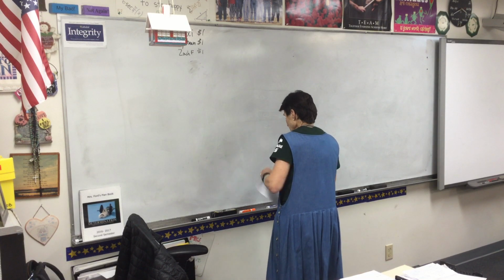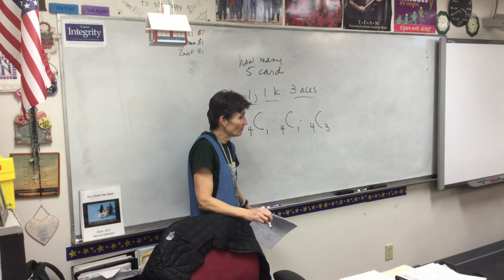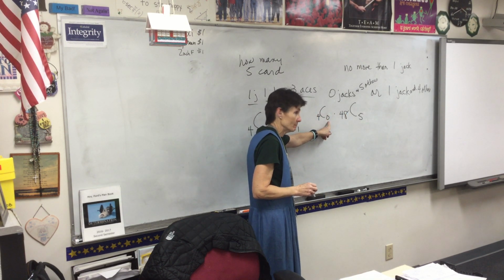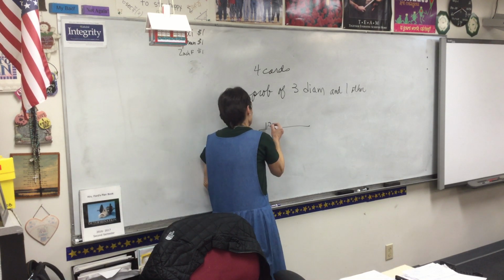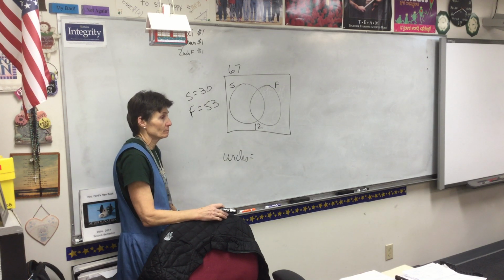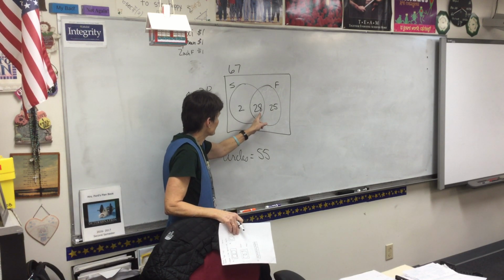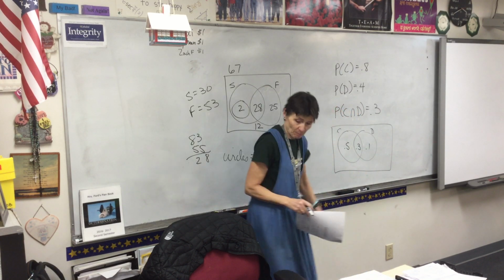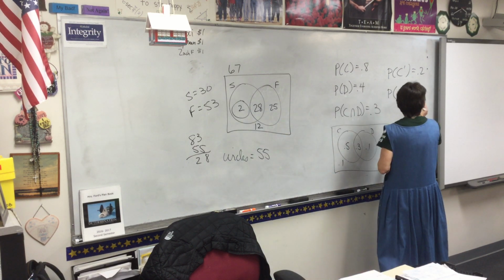Video 3-6-20 Precal C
Review of Quiz 7.6